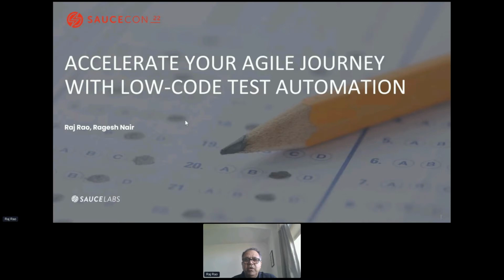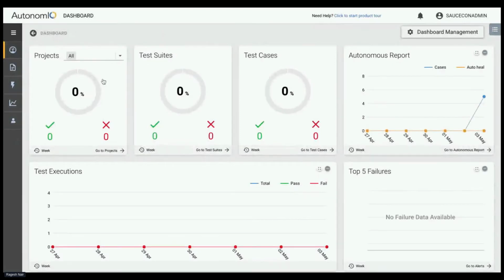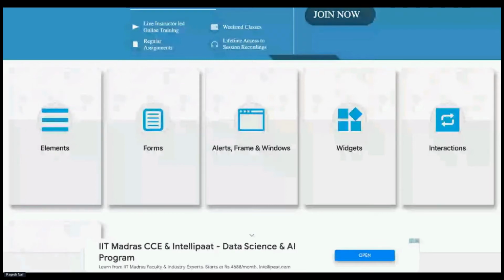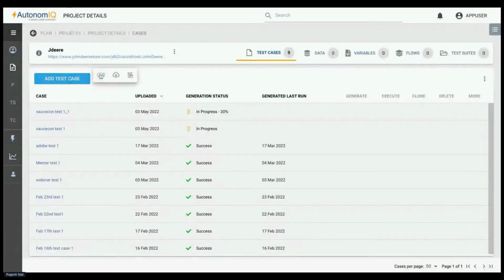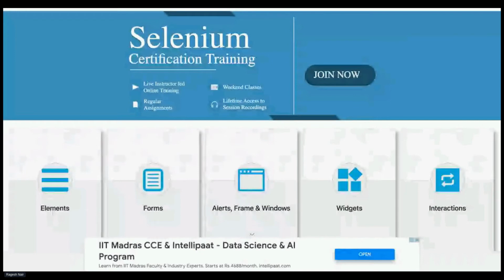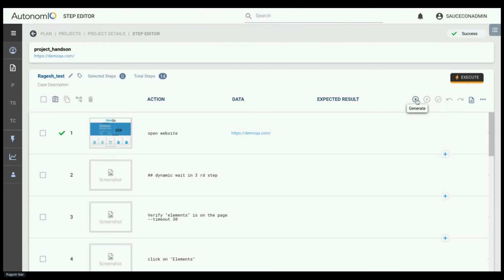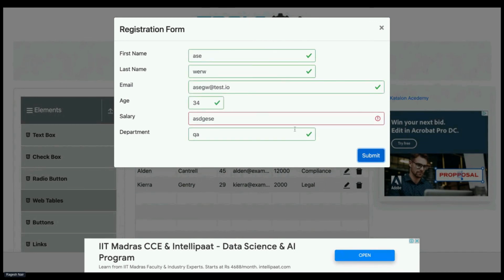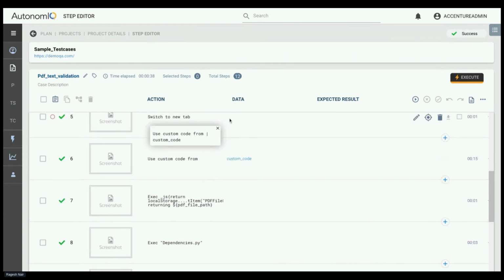SauceCon 2022 Workshop | Accelerate Your Agile Journey with Low-code Test Automation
Low code test automation makes it possible for anyone (business users, product owners, manual testers, etc.) to learn how to create and execute automated tests with no programming knowledge. In this workshop, users will get access to the AutonomIQ Sauce Labs Low Code Solution and learn all the steps needed to create end-to-end tests.

Outline
Why testing is still a bottleneck?
Who is a tester?
Unleash the Citizen Tester
A strategy to remove testing as a bottleneck for all testers
How to supercharge your organization to higher quality in the shortest time possible
Best practices for test automation, reducing test debt

Learning Outcomes
Attendees will get access to the AutonomIQ tool and will be able to create test cases and test assets using the low code studio. Learn step-by-step how to build tests using plain English and execute them on Sauce Virtual Machines.

Attendees will learn how to:
Design a test case strategy that suits your low code needs
Create projects and test cases using three different methods
Create and execute low code test suites on multiple browsers and OS combinations
Reduce manual effort when healing test scripts using AI-powered technology

Workshop Leader
Raj Rao
Chief Strategy Officer – AutonomIQ, Sauce Labs